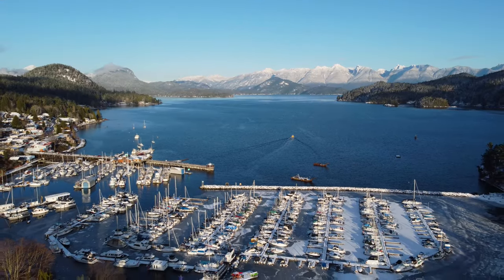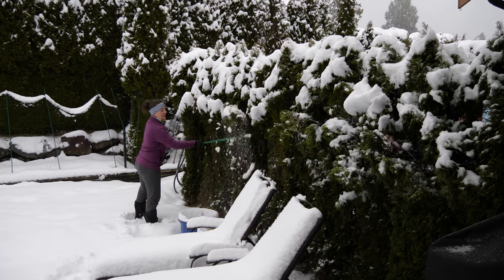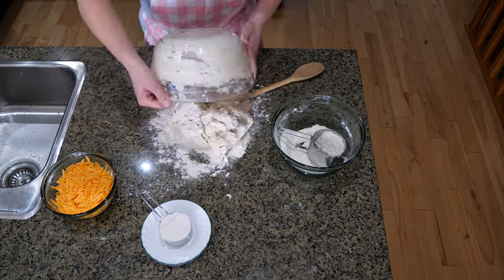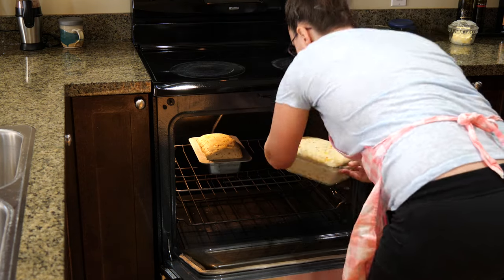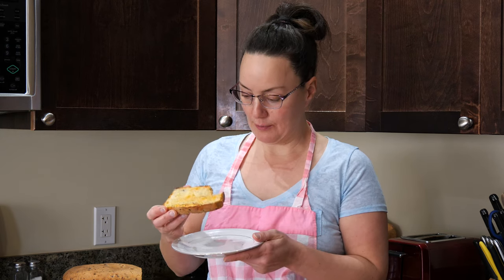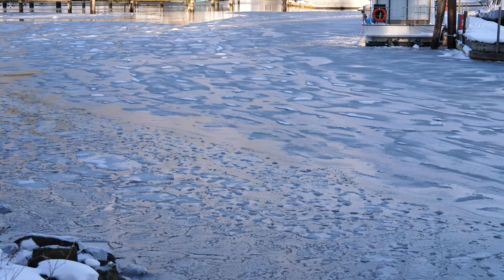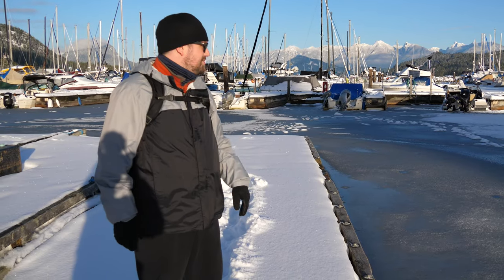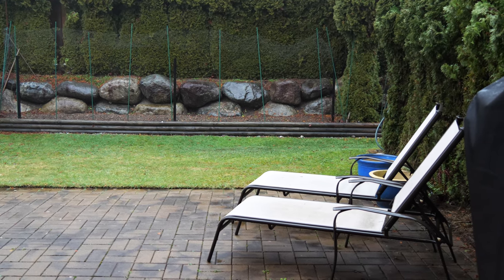SNOW on the Sunshine Coast! Sunshine Coast, BC Vlog 17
This winter-time episode of the vlog highlights the longest, coldest, and snowy-est winter we've had on the Sunshine Coast, BC since moving here! We show you the snow in Gibsons, BC and area. This winter season we got about three weeks of snow compared to our first winter here where we had snow for one day!!

Stick around for a quick round of bread making. A must! The best herb/cheese bread ever!!

Rain saves us!! It rained for a few days and the snow is now all gone!! Back to our green grass,  southern, coastal British Columbia winters!!

Val

▼▼ VIDEO CHAPTERS ▼▼

00:00 – Snow in Gibsons, British Columbia, CANADA
01:10 - Making amazingly delicious bread!
04:07 - Walking along the frozen waterfront!
06:51 - Rain update. No more snow!!

AMAZINGLY DELICIOUS HERB CHEESE BREAD RECIPE

• 1 package quick-rise instant active dry yeast
• 2 ¼ cups warm water
• 4 tablespoons sugar + (½ tsp sugar for yeast mixture)
• 1 tablespoon salt
• 2 tablespoons olive oil
• 6 ¼  -  6 ¾ cups bread flour (probably 6 1/4 cup only)
• 2 tablespoons of herbs (2 tsp basil, 2 tsp thyme, 2 tsp rosemary)
• 2 cups shredded cheddar cheese (optional)

1)  In a bowl, dissolve yeast and ½ teaspoon sugar in warm water. Let stand until bubbles form on the surface.

2) In another bowl mix together remaining 4 tablespoons sugar, 1 tablesoon salt, 3 cups of flour and 2 tablespoons of herb.

3) Add 2 tablespoons oil into yeast mixture. Add flour mixture into yeast mixture and stir until smooth. Stir in enough remaining flour, ½ cup at a time to form a soft dough.

2)  Turn onto floured surface and knead until smooth and elastic, about 8-10 minutes. Near the end knead-in 2 cups shredded cheddar cheese.

3)  Divide dough in half and shape each into a loaf. Lightly coat with oil and place in 2 greased 9x5 inch loaf pans. Cover and let rise until doubled, 1 – 1 ½ hours. Let rise on counter or preheat oven to 150°F, shut off and place inside oven to rise. Rise until double the size.

4)  Bake at 375°F until golden brown and bread sounds hollow, 30-35 minutes. (35 minutes was perfect.)  About half way through baking, cover the loafs with a foil tent so that they don’t darken any further. Remove let cool on wire rack.

With Val Labrecque and Paul Poulsen.

Vlog footage shot between December 2021 and January 2022.

Uploaded January 18, 2022 to go live January 22, 2022.

Director/Producer/Editor/Camera: Val Labrecque
Assistant Editor/Camera: Paul Poulsen

MUSIC

Licensed through Soundstripe:

Dario Benedetti - Winter Morning
AOR3YP5UFPJVVVAY

PALA - Tropico
SHPEJGIPIIN5RISW

Markus Huber - Conquest
LN4YEHYXYLL0X2XL

Reveille - Furthermore
PVBICXHRSAISTONF

Fare Ye Well The Coast Of High Barbary -  Mikey Geiger
LONSMDSGAIH5ISOV

Google Pixel 7
Panasonic Lumix G9
Panasonic Lumix GH5
Panasonic Lumix G Vario Lens, 14-140MM
Panasonic Lumix HH025 LUMIX G Lens, 25mm
K&F Concept 46MM Variable ND Filter
Comica CVM-VM10II Mini Shotgun Video Mic
DJI Mavic Mini
FIMI Palm